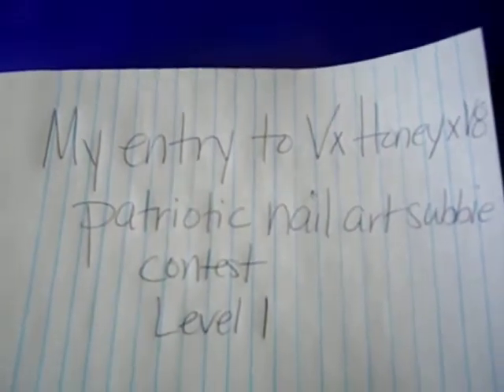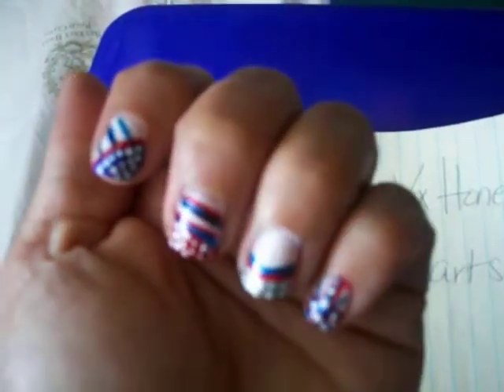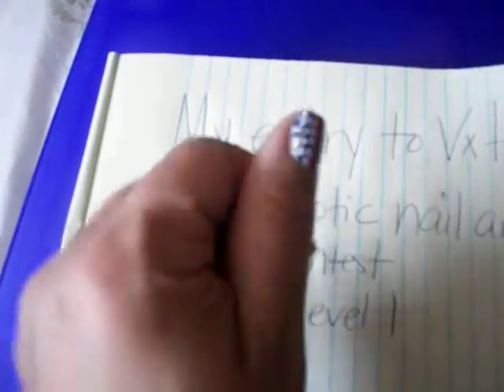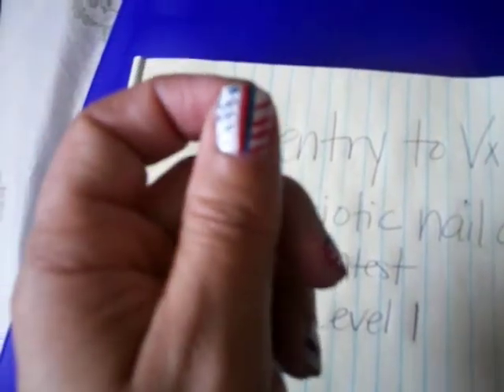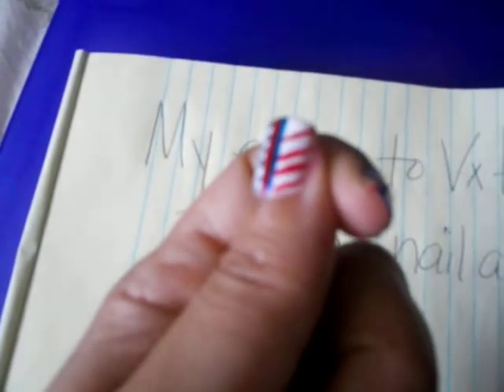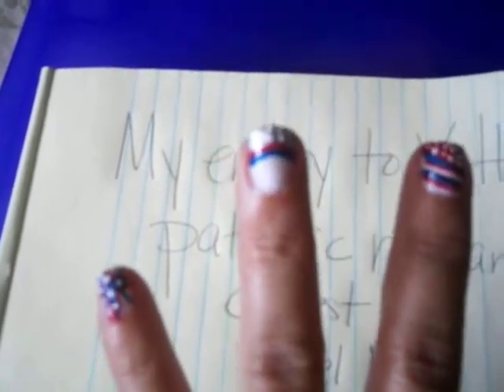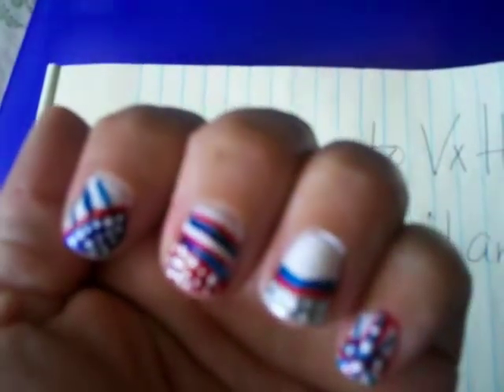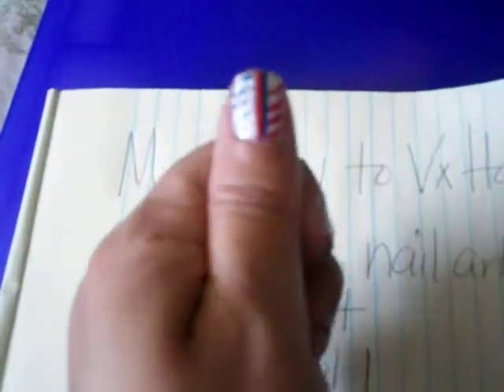1st Entry to VxHoneyxV8 Patriotic Nail Art Subbie Contest Level 1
This is the finished product of my patriotic nail designs for VxHoneyxV8's Nail Art Contest Level 1. There are 5 different designs for each of my fingers. These r the products i used---

Avon Smooth Beginnings Base Coat
Wet N' Wild Wild Shine Nail Polish in Metallica
Avon NailWear Pro in French Tip White
LA Colors Color Craze in BCC578(Red)
Beauty Concepts Nail Polish from Dollar Tree(Dark Blue)
LA Colors Art Deco in White, Dark Blue & Red